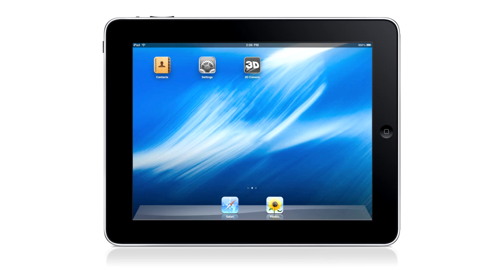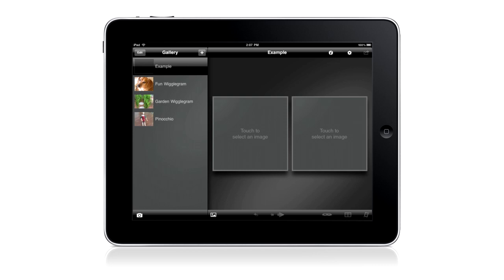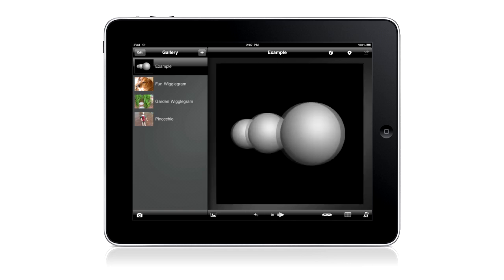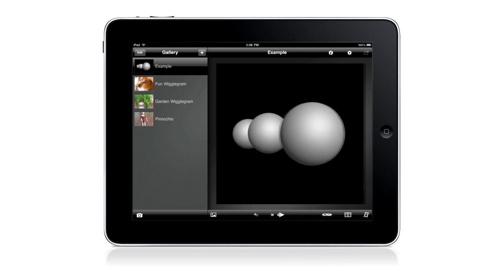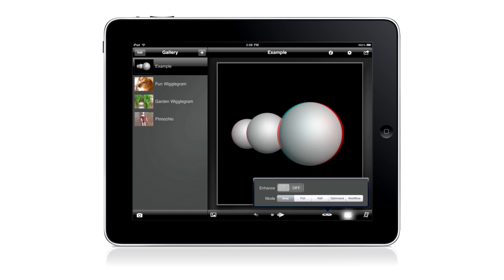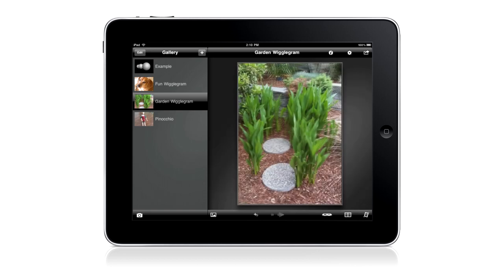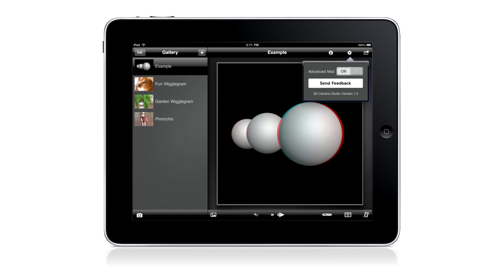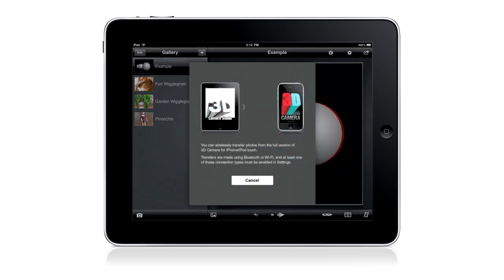3D Camera Studio for iPad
Based on the popular 3D Camera app for iPhone and iPod touch, 3D Camera Studio has been completely redesigned to take full advantage of the larger iPad screen. Featuring a project gallery, a simple alignment mode, wireless image transfer, advanced export to JPS, PNS, and MPO files, and an intuitive interface, it is a powerful tool for creating 3D anaglyph, stereogram, and wigglegram images.